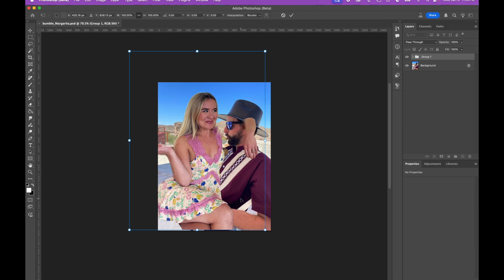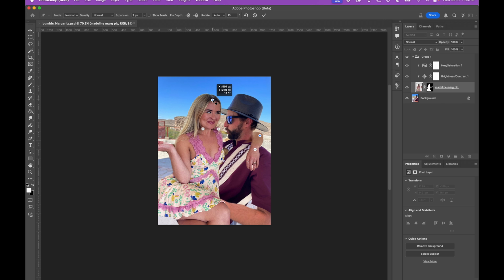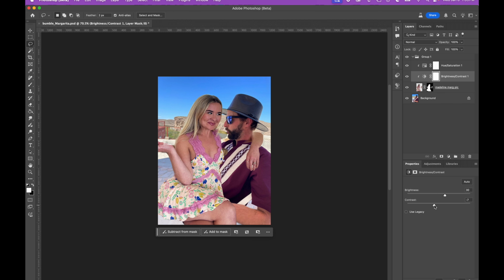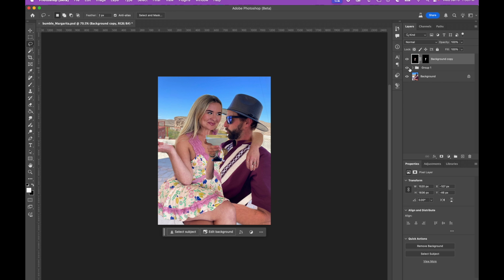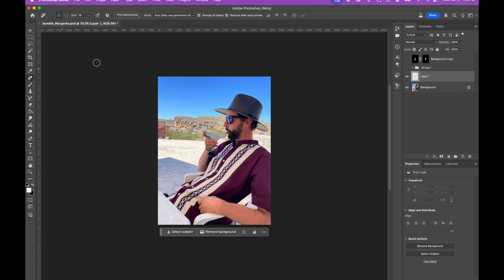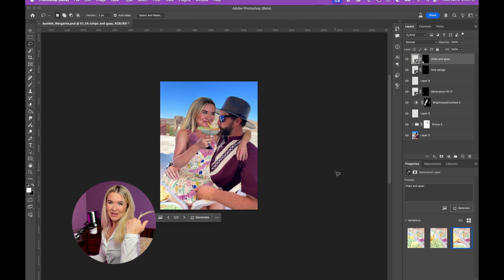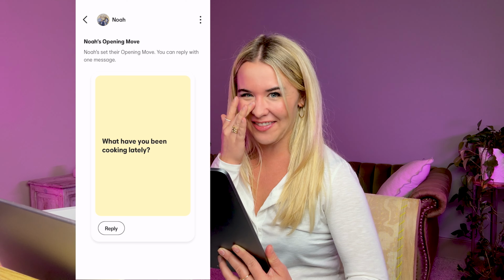I Photoshopped Myself Into His Profile Pic (and SENT IT!) | Bumble BTS Ep 3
My full process of making my viral TikTok videos from START to FINISH! This is the process of the third video in my TikTok series “Adding Myself to Guys Bumble Pics”. One drink, two straws please ;)

See how the final video is doing!

00:00 Intro
00:33 Snapping pics
00:38 Photoshop tutorial
00:56 Puppet Warp
01:45 Remove Tool
02:20 Gen AI Tips
07:26 Sending Pic on Bumble
08:28 Final TikTok
09:30 Audience Reaction
10:15 Money